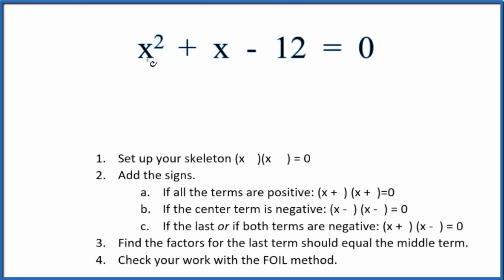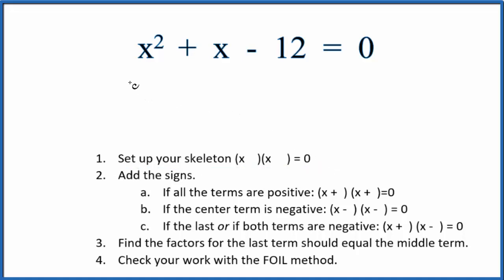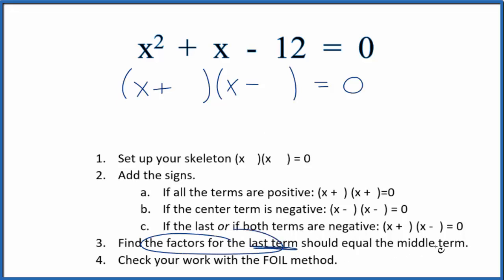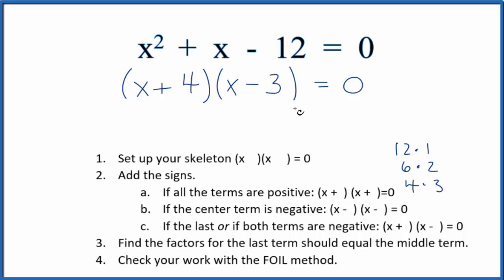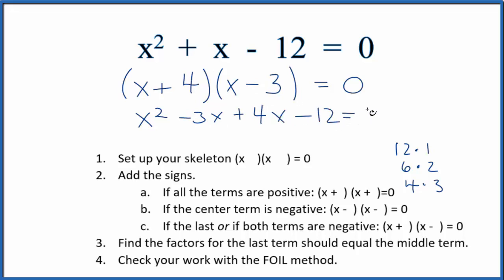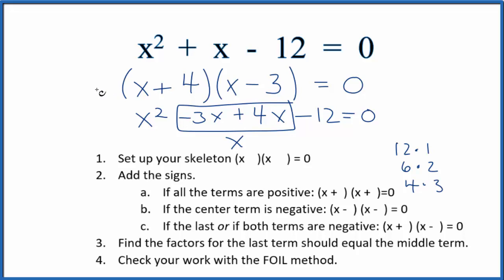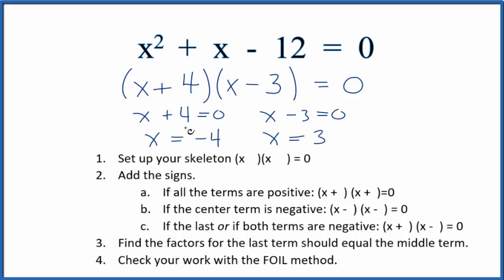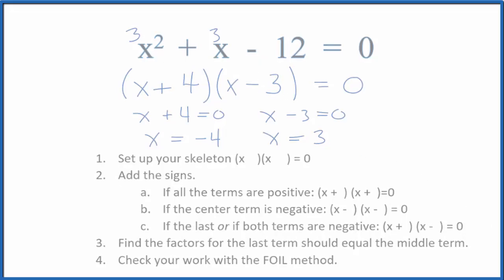How to Solve x^2 - x - 12 = 0 by Factoring